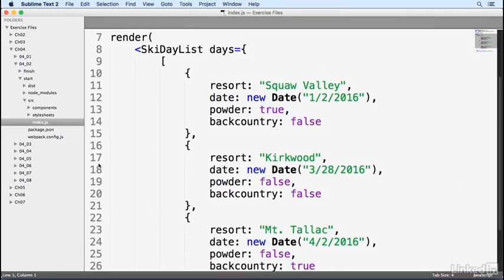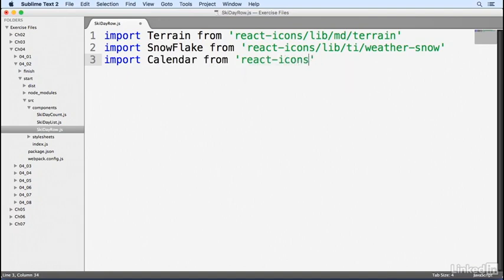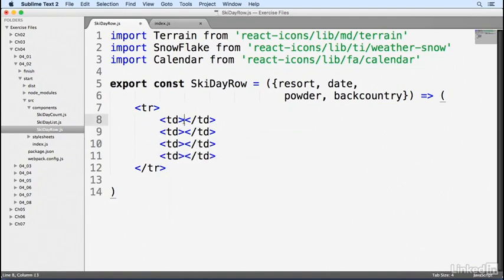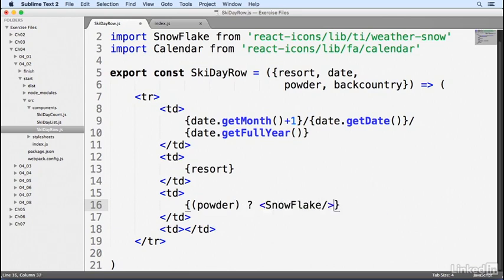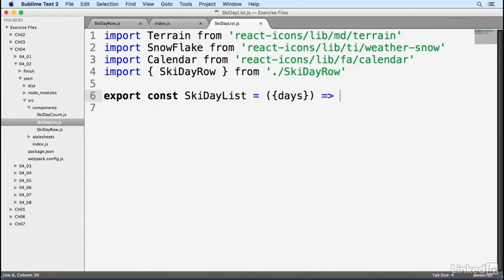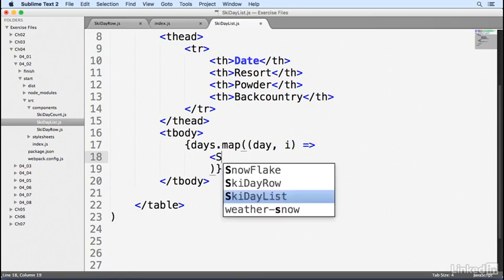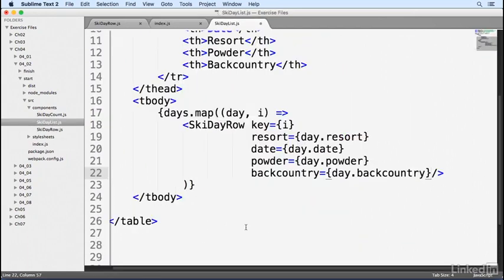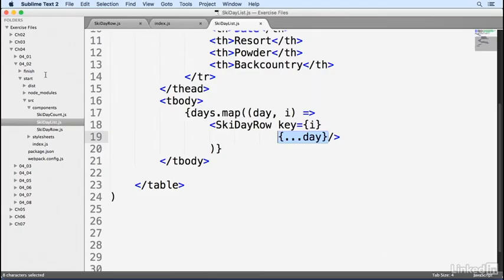Displaying Child Components in ReactJs